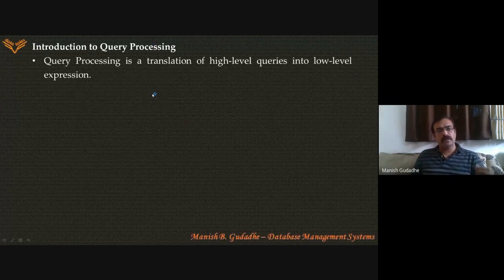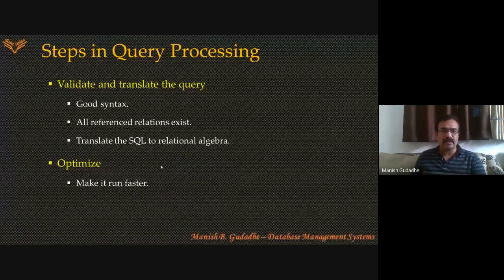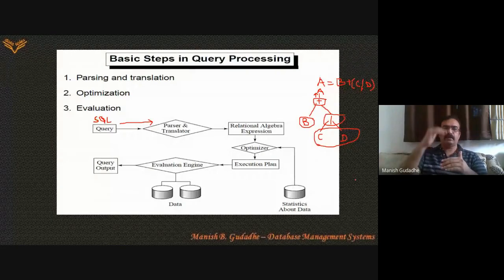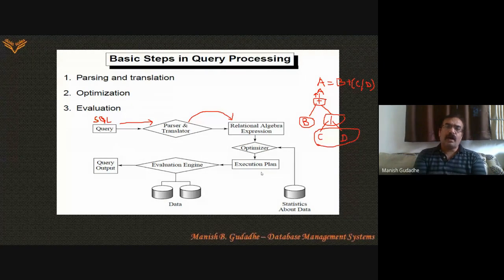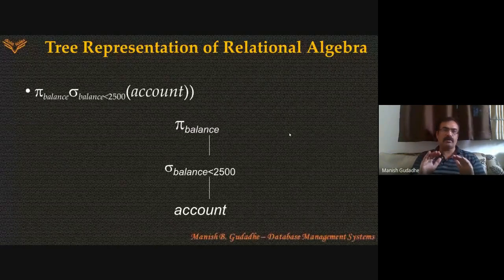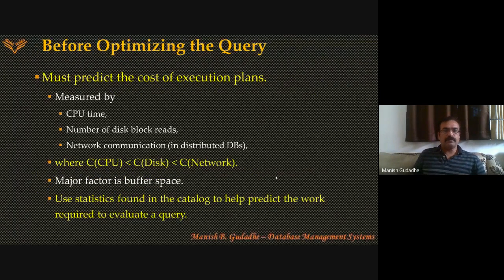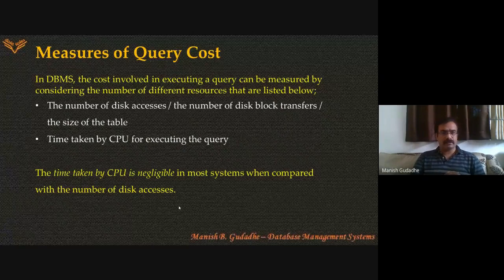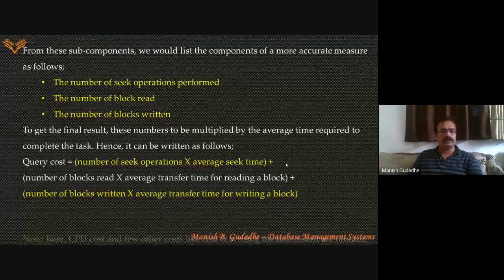Query Processing & Optimization